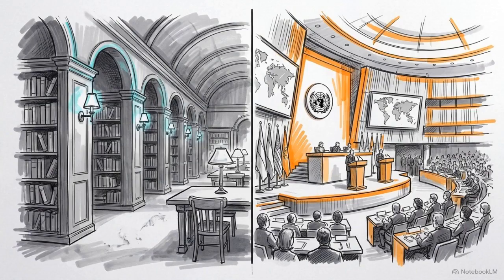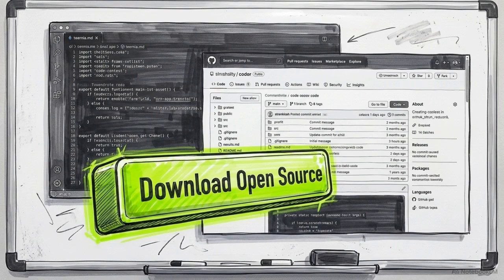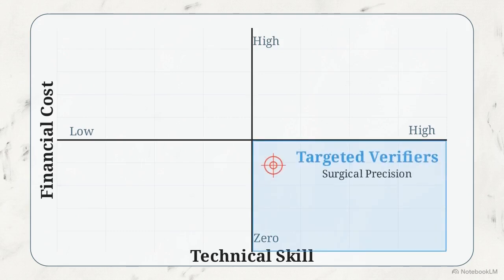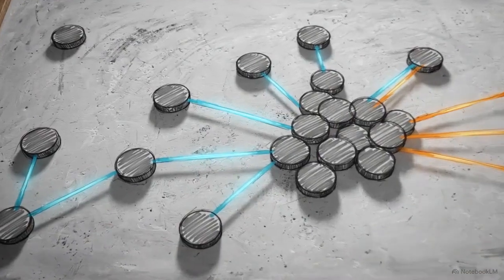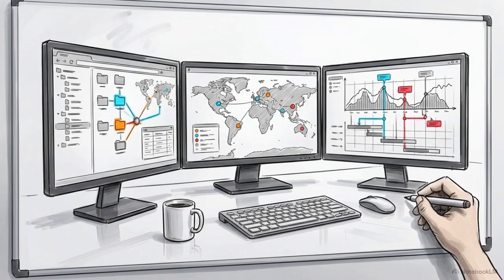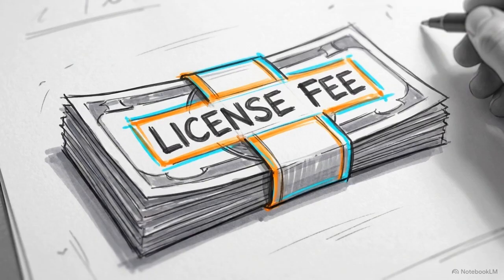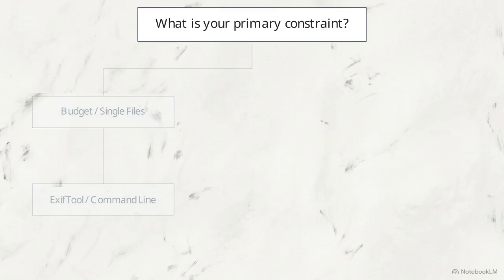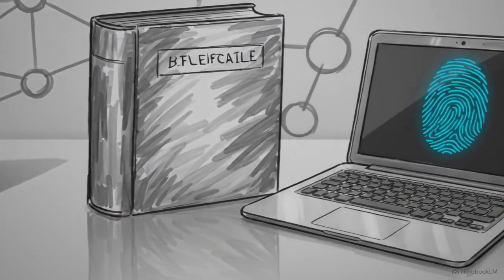Deleted Doesn't Mean Gone 👀 Navigating the Digital Truth (Forensics Tradeoffs)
Deleted doesn't always mean gone. 👀📱

Welcome to the Digital Truth Ecosystem. In this video, we're spilling the tea on Digital Forensics and how investigators actually piece together what happens on our devices.

But here’s the plot twist: finding the "truth" online isn't as simple as it looks in the movies. 🕵️‍♂️✨ We’re breaking down the ultimate trade-offs experts have to make every single day. Do we sacrifice our privacy for better security? Does solving a cyber crime faster mean we miss the facts? We're navigating all the red flags 🚩 and hard choices in the tech world today, explained so it actually makes sense.

👇 Let's talk in the comments:
If a digital forensics expert cloned your phone right now, which app would expose you the most? (Don't lie 💀😂). Let me know down below!